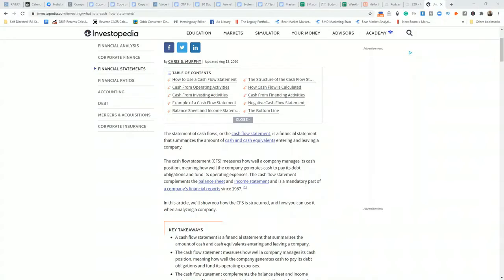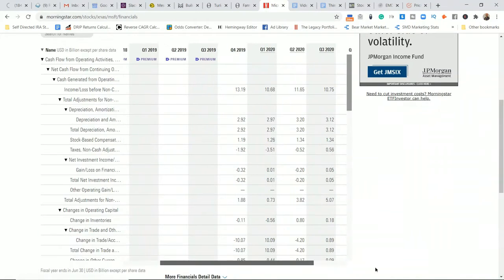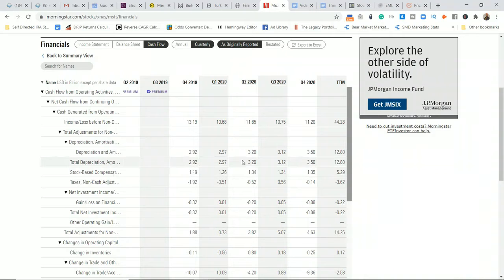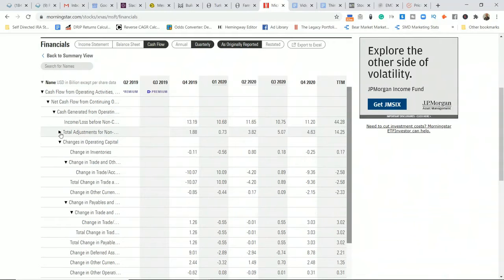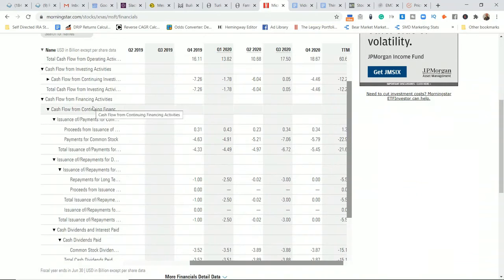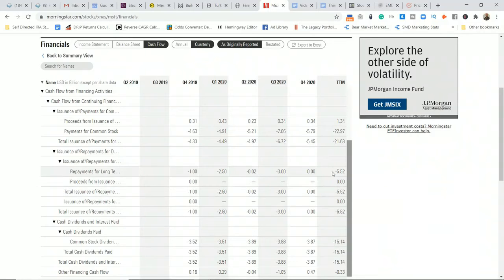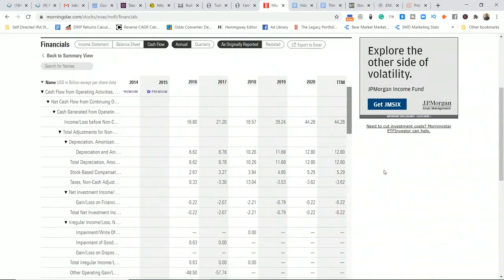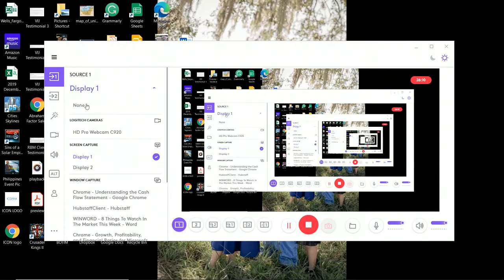Cash Flow Statement Training - Why Cash Flow Statement Is Important?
In this series, I’m going to release a new training video / session every Friday, on the blog to help you improve your value investing skills and knowledge, so you can reach your goals faster.

And we’re also going to turn these sessions live at some point.

If you want to see our full Free Training Friday series videos and talks, click the below…